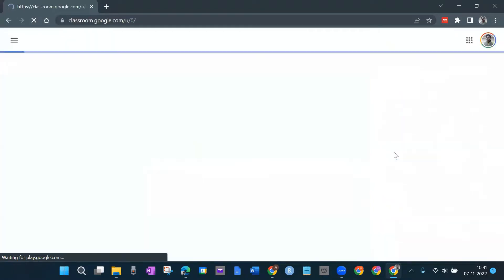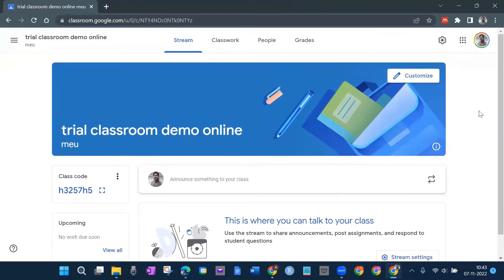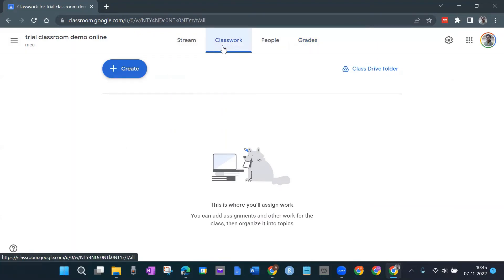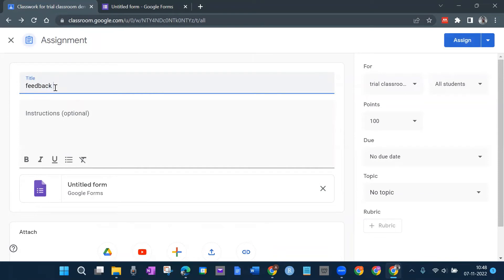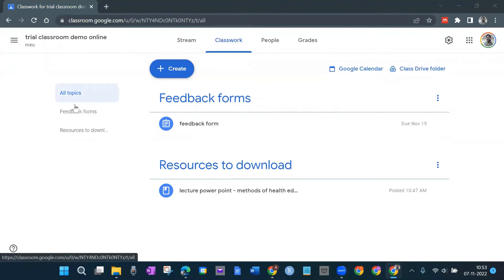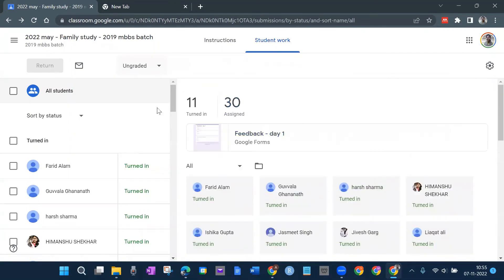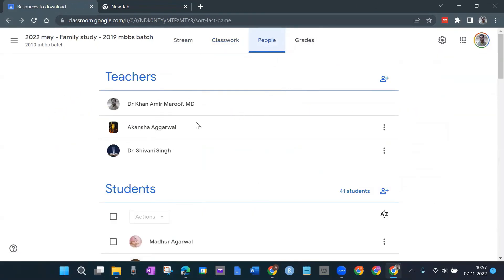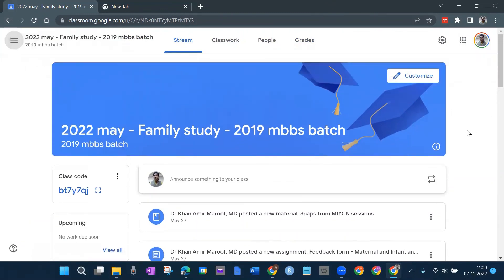Google Classroom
Faculty development program
MedTechEd Series
Medical Education Unit
UCMS and GTB Hospital
Delhi
2022